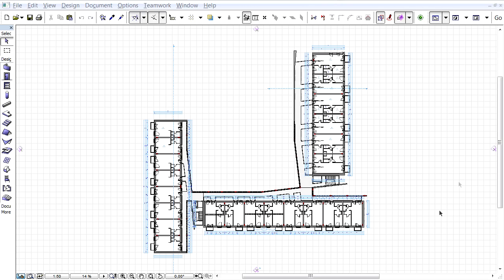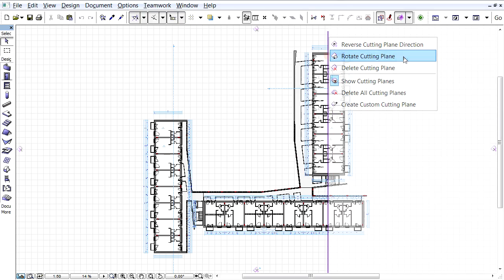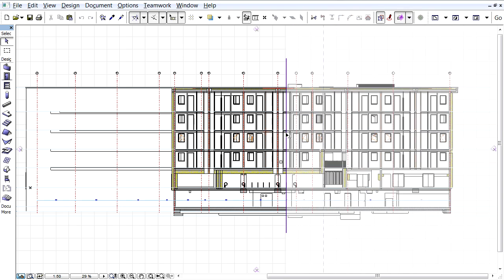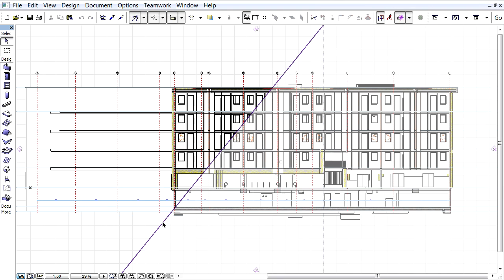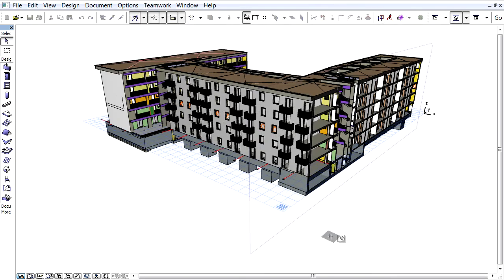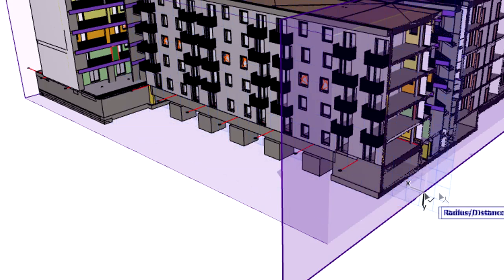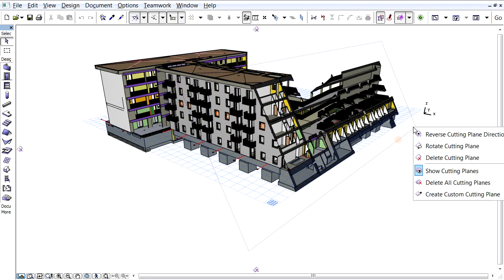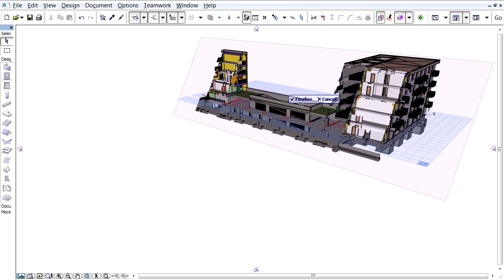Rotating 3D cutting planes in ARCHICAD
This video clip presents how to rotate cutting planes in the floor plan, section as well as 3D project views.